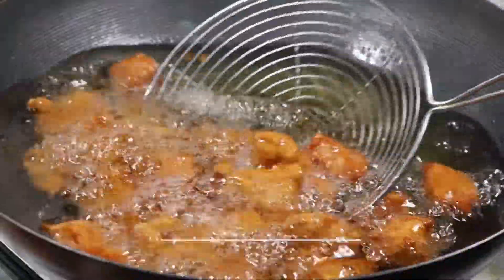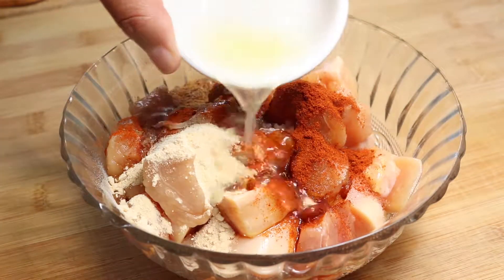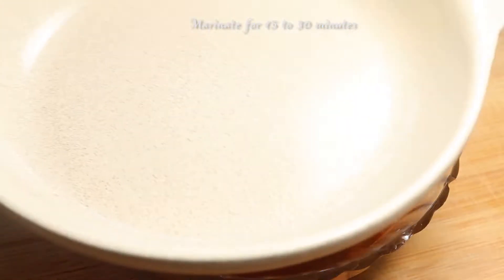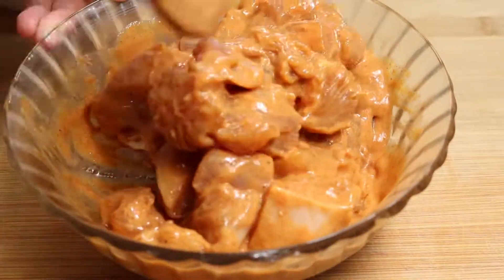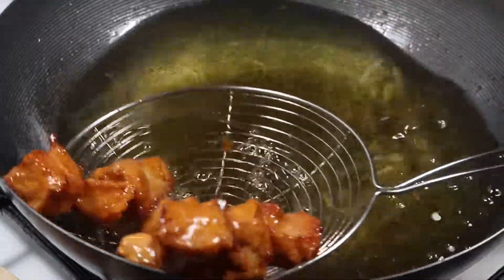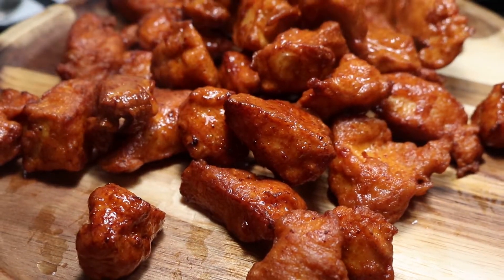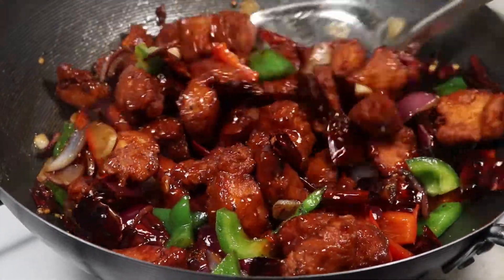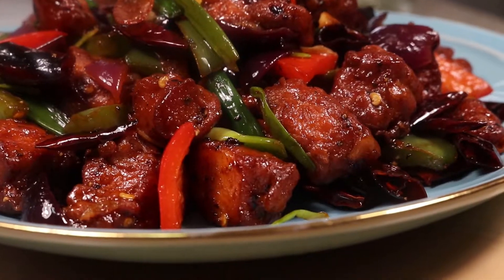Spicy Chicken Chili: The Ultimate Flavor Explosion!🌶️ - Pabs Kitchen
Learn to create a sensational dry and spicy Chili Chicken that's both easy to make and bursting with umami goodness! This comforting dish can be your go-to meal, perfect with fried rice or noodles.

Cooking time 20 minutes after preparing everything
Serve 3 to 4

Ingredients
600 grams Boneless Chicken chopped in bite sized
600mls vegetable Oil to fry the Chicken

To marination the Chicken
2 tbsps Lemon juice or 1 tbsp cooking Wine
1 tsp Garlic powder or Onion powder
1 tsp Paprika powder
2 tbsps Soy sauce
1 tsp Red Chili powder
1 tsp Five spices
0.5 tsp Baking powder
1.5 tbsps Cornstarch
2 tbsps all purpose Flour
1 Egg
A few pinches of Salt to taste

To stir fry the dish
6 Cloves Garlic sliced
100 grams Onion chopped into bite sized
80 grams red Pepper chopped into bite sized
80 grams green Pepper chopped into bite sized
0.5 tsp crushed black Pepper
1.5 tbsps Soy Sauce
3 tbsps Tomato Ketchup
3 spring Onion
15 grams red dried Chilies
2 tbsps vegetable Oil